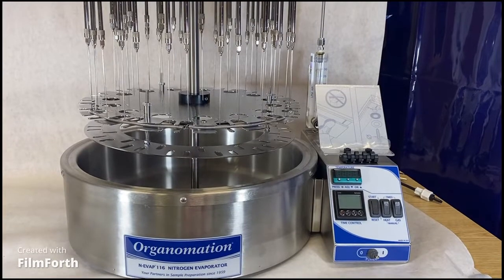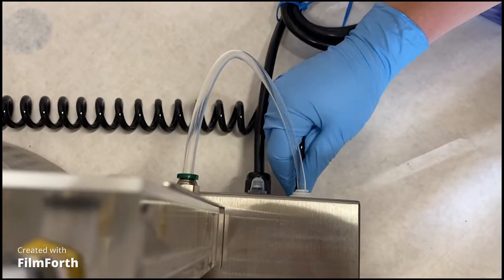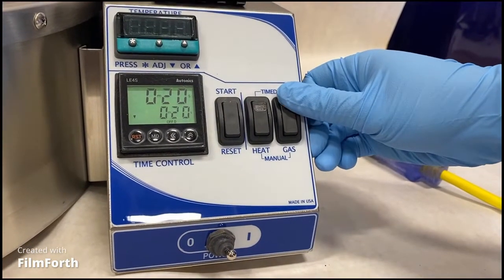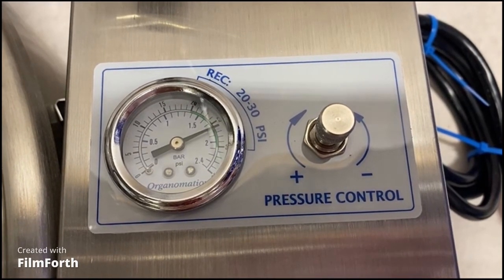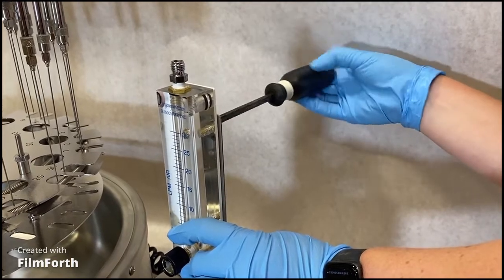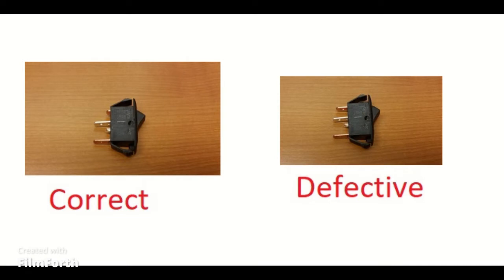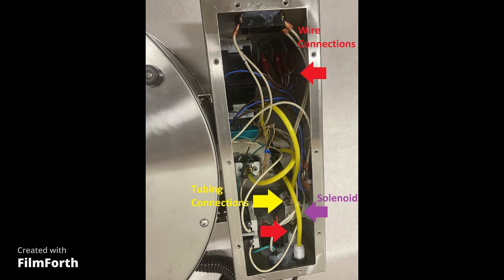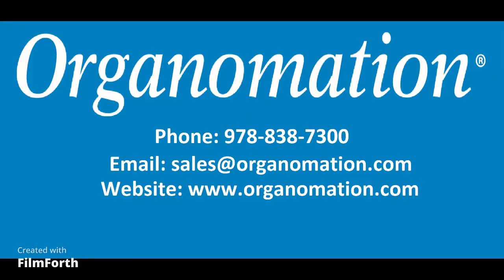Troubleshooting Gas Flow Issues in a MULTIVAP and 116 N-EVAP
If the gas flow in your MULTIVAP or 116 N-EVAP is not functioning as expected, there are a few simple troubleshooting steps you can take before calling a technician.

These steps will help identify where the issue is, in case a replacement part is needed.

General Troubleshooting
First, check to see if you are getting optimal pressure from your gas source. The recommended pressure for MULTIVAPs and 116 N-EVAPs is 50-110 psi.

Then, check that the gas flow is reaching the bath case. Disconnect the gas tube from the back of the unit, turn on the gas source, and confirm that there is flow.

Reconnect the gas tube and verify that the flow meter is open, and the gas switch and toggle switches are on.

Check for missing needles or luer plugs on all positions. An open sample position without a needle or luer plug will allow gas to escape, reducing flow to the rest of the samples.

Pressure Regulator
To check the instruments’ built-in pressure regulator, turn off the gas switch but leave the gas source on and connected. If the pressure gauge reads between 20-30 psi, the regulator is working. If not, it may need to be adjusted.

To do so, locate the knob on the top of the unit labelled “flowmeter”. Rotate it clockwise and observe the pressure gauge for movement. The gauge should go up when the knob is turned clockwise and down when it’s turned counterclockwise.

If the gauge responds, set it between 20-30 psi, turn on the gas switch, and re-check the flow.

If it doesn’t respond, the pressure regulator or gauge most likely needs to be replaced.

Flow Meter
To check the flow meter, turn on the gas switch and rotate the flow meter dial counterclockwise. This should open the valve, causing the ball to respond.

If it doesn’t respond, unplug the tube connected to the flow meter and check for gas flow. If there’s no gas flow, the flow meter is likely not the issue.

If there is gas flow, check that the ball is not stuck. To do this, disconnect the flow meter from the instrument and flip it upside-down. If the ball doesn’t move, the flow meter needs to be replaced.

Gas Switch
For baths manufactured before 2019, check that the gas switch is not stuck internally. Unplug your instrument and let cool before handling. Remove the nitrogen distribution assembly and flow meter. Open up the control box and locate the gas switch.

When flipping the switch, the top post should retract as shown in the left picture. If it doesn’t retract as shown in the right picture, the switch is defective. Contact Organomation for further repair instructions.

Solenoid
Listen for any leaks or buzzing noises coming from the bath case. A buzzing noise may indicate a bad solenoid that needs to be replaced.

To check the solenoid, open up the control box if you have not done so already. Locate the solenoid and its bracket towards the back of the box.

Look for any disconnected tubing or wires. If all the connections seem to be secure, confirm if the solenoid is being energized.

To check this, keep the control box open and upside down. Make sure the gas switch is turned to manual and the power switch is turned on.

Be very careful not to shock yourself. Plug in your instrument and listen for a click coming from the solenoid. If you don’t hear a click as the solenoid is energized, then it is bad and needs to be replaced.

If you were not able to identify the cause of your gas flow issue with these troubleshooting steps, the Organomation team can assist you further.